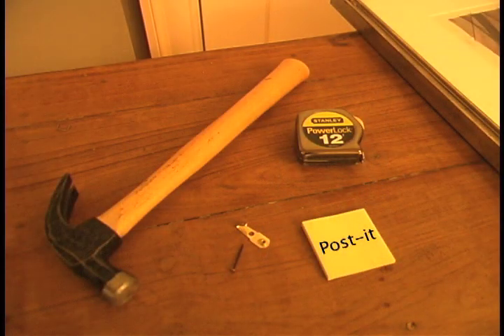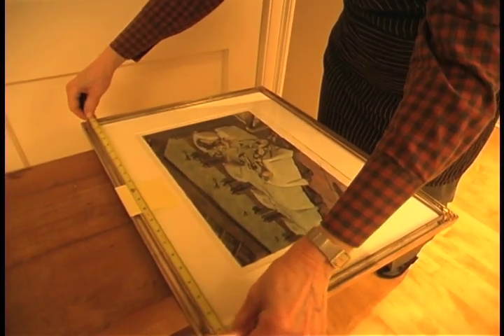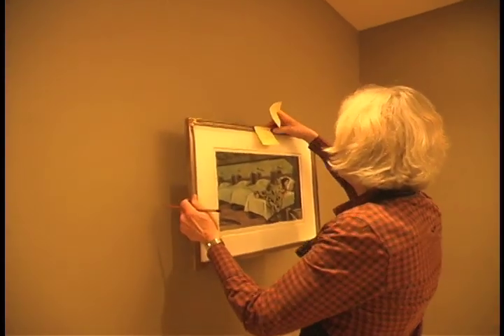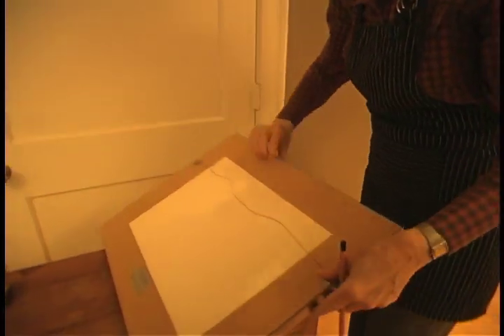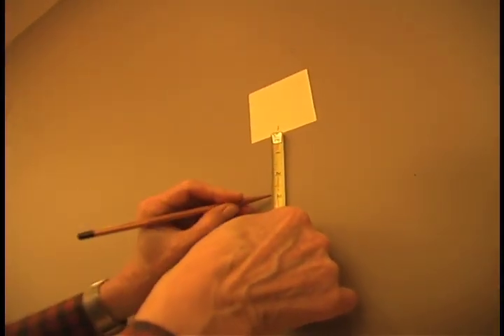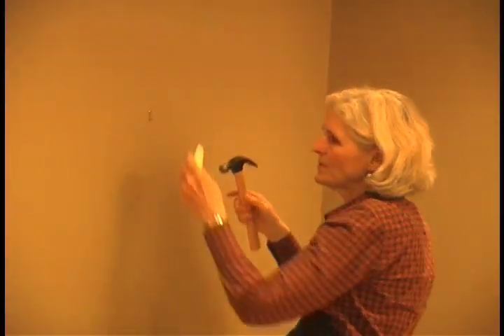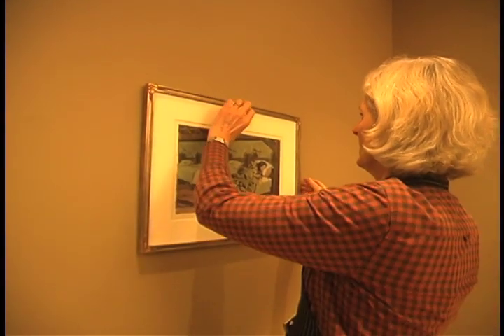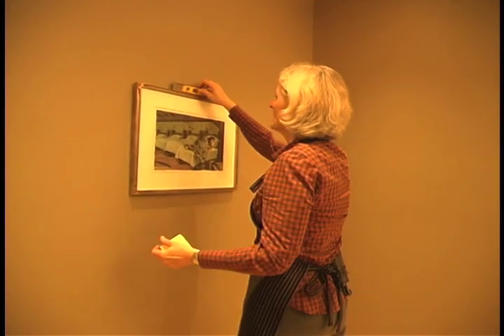Ursula Hobson Fine Art Framing,Demo 1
Ursula Hobson demonstrates how to : Hang1 picture with 1 hook